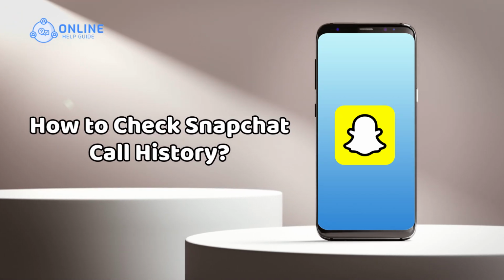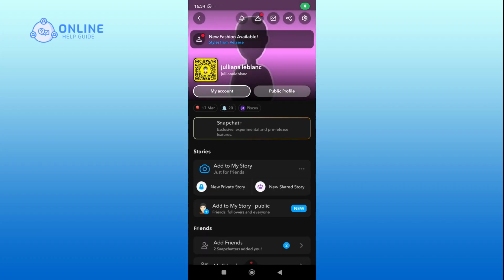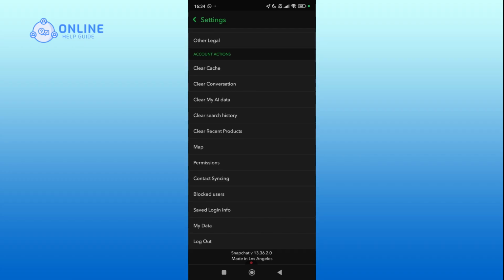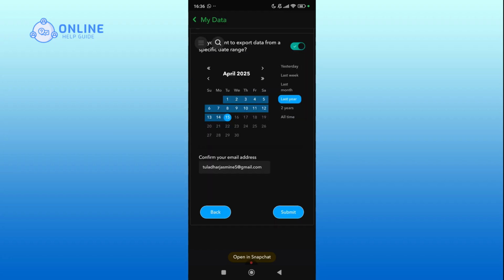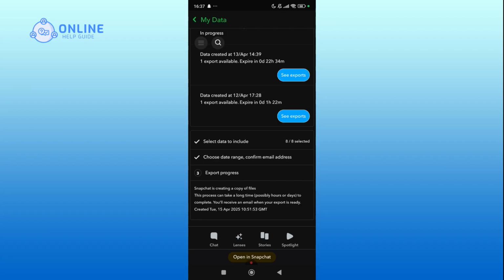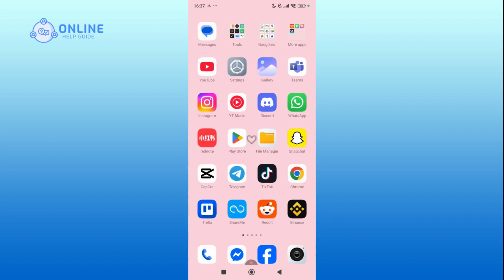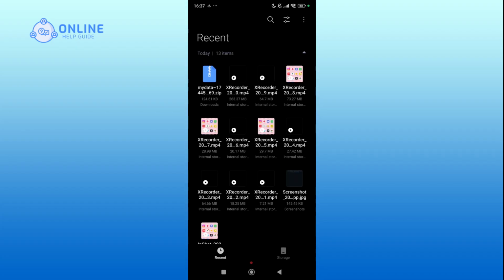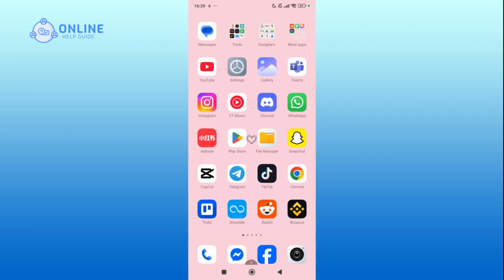How to Check Snapchat Call History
Snapchat does not offer a built-in feature to view a detailed call history within the app. However, users can access their call logs by requesting their account data through Snapchat's official website. This data includes information about voice and video calls made using the platform.​